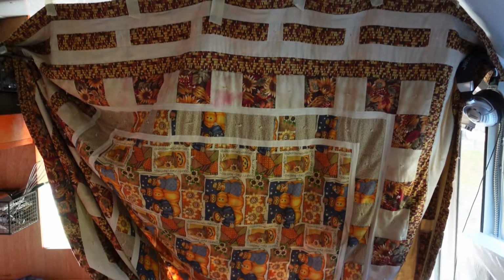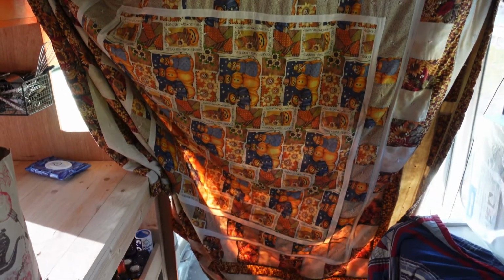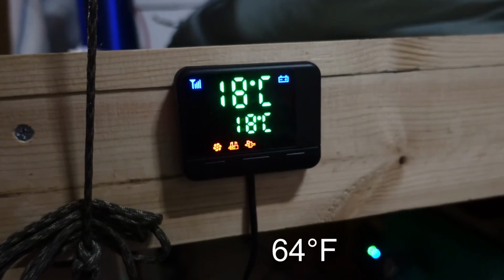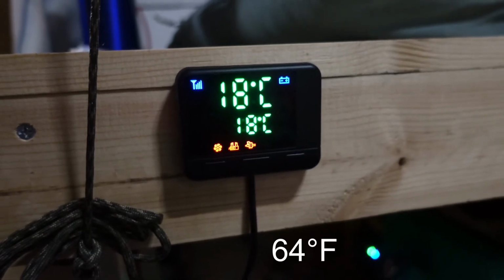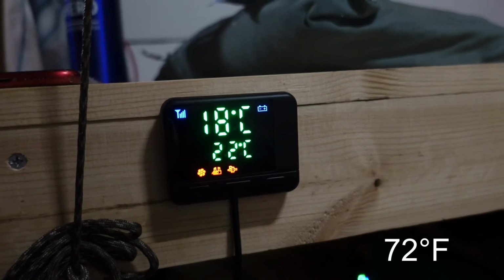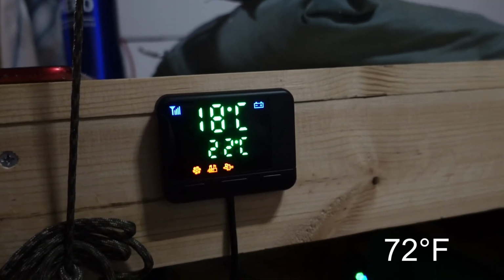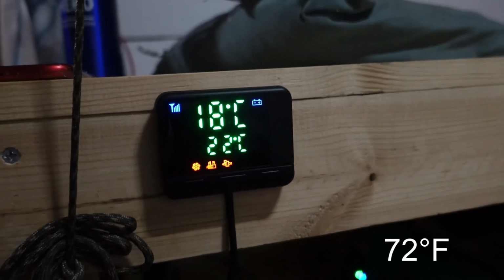Adding Insulation to my Skoolie | Van Life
Colin adds insulation to his skoolie so he can stay warm and use less fuel and electricity.